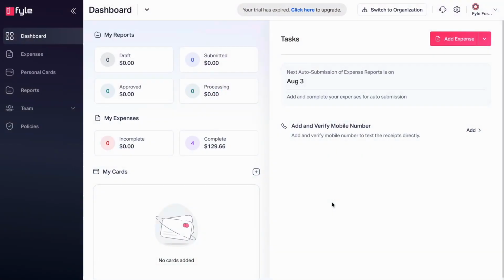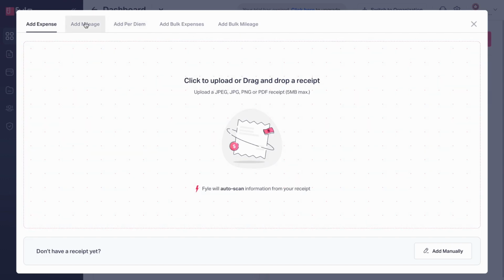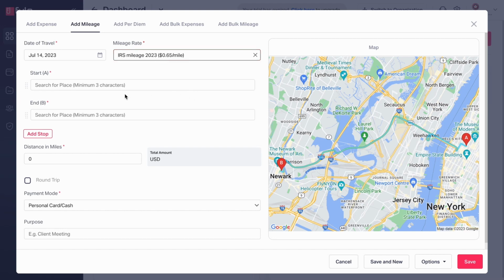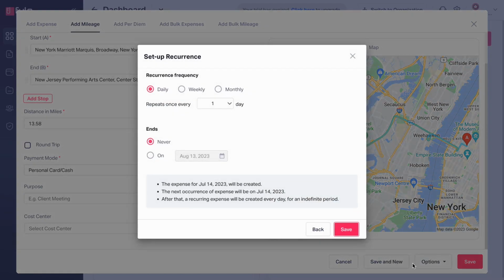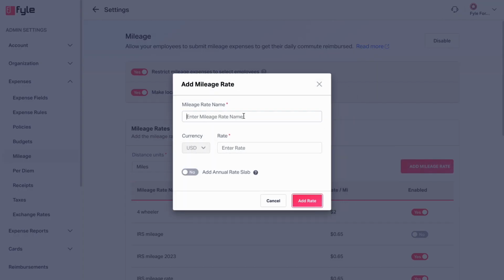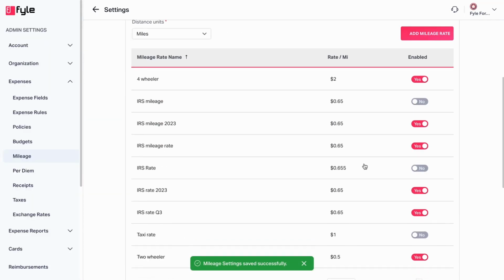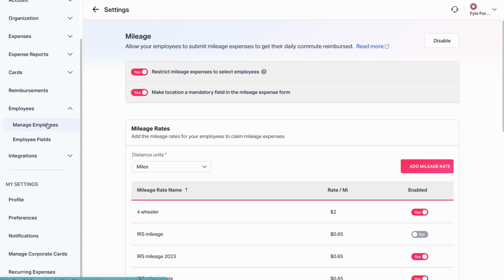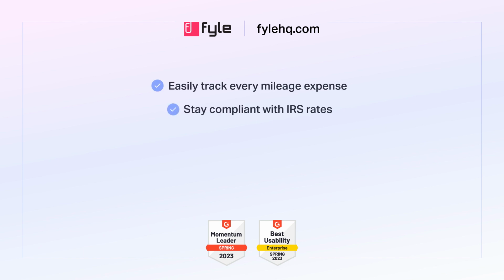Fyle | Easy Mileage Tracking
Give your users an easy way to track mileage with Fyle's Google Maps-integrated mileage module. You can set up IRS mileage rates, assign them to employees based on their level, project or any other criteria and easily track them, saving you hours of productive time.

- Make mileage tracking easy, on-the-go, and intuitive for users
- Stay compliant with IRS rates
- Close books on time